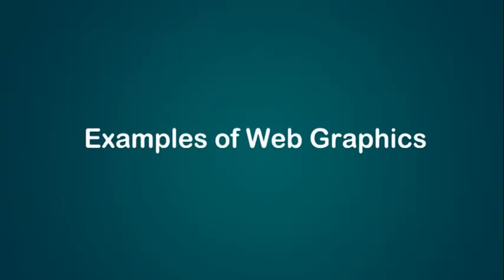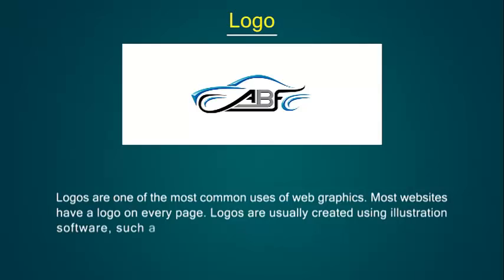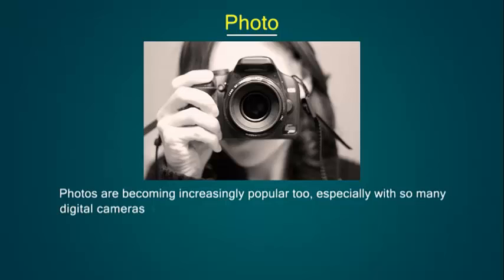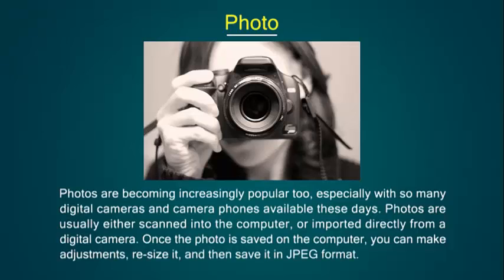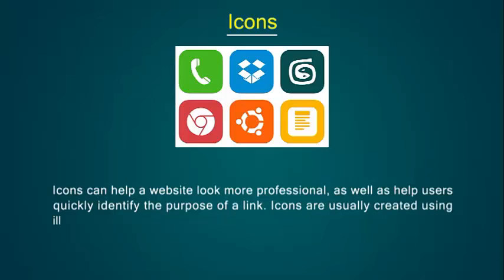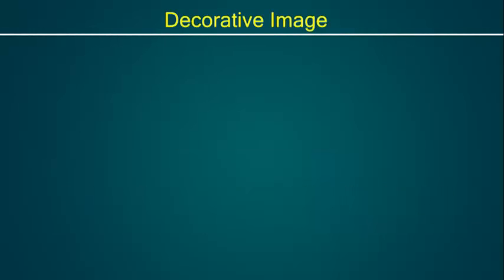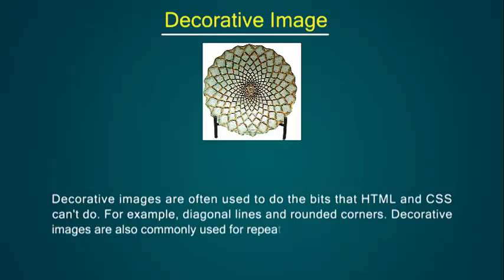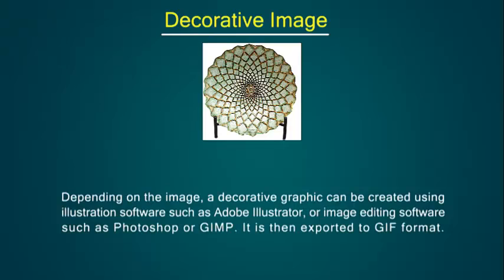Examples of Web Graphics